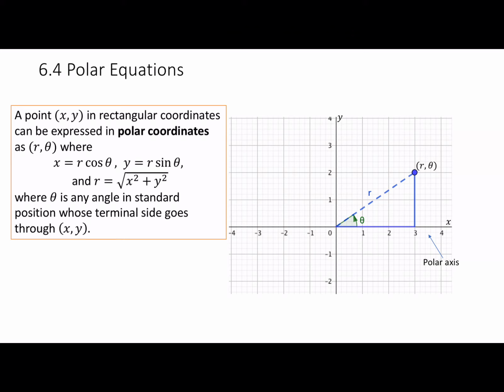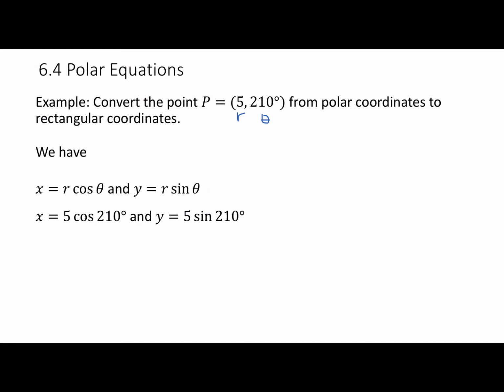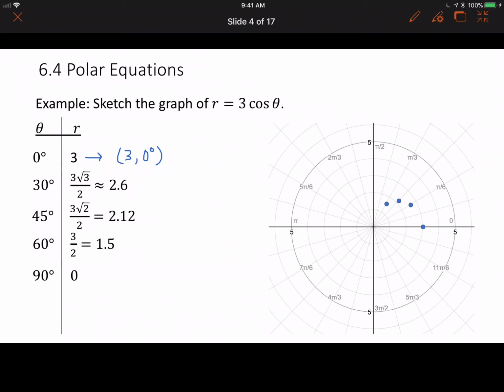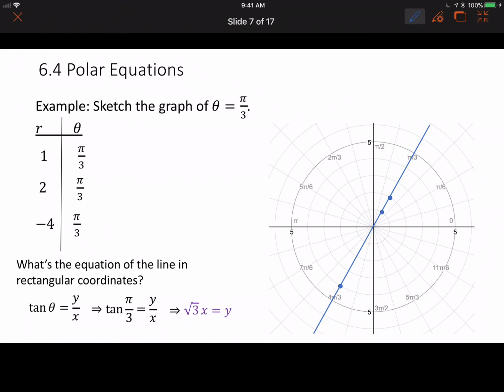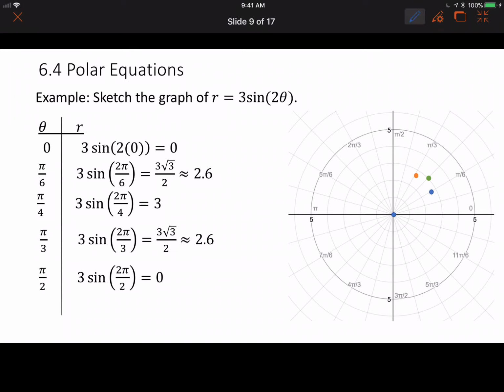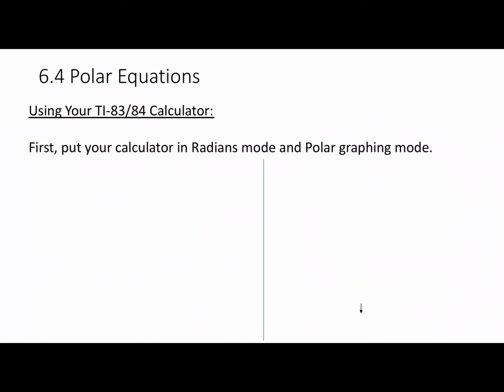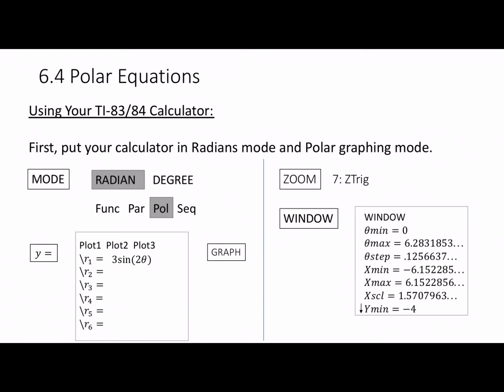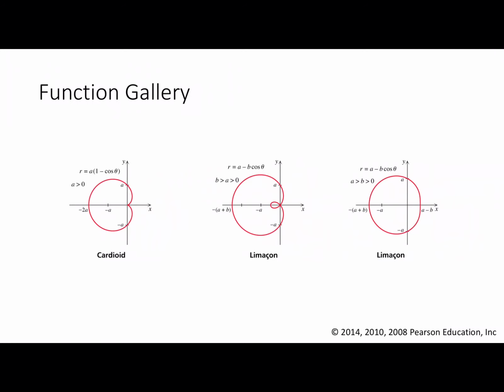Section 6-4 Part 2 of 2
Lecture over Section 6.4 of Dugopolski's Trigonometry